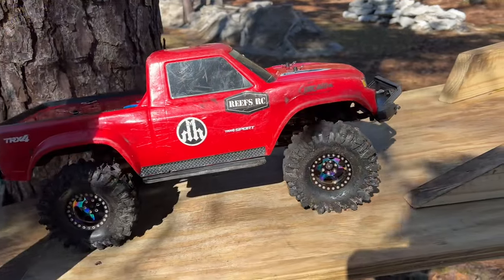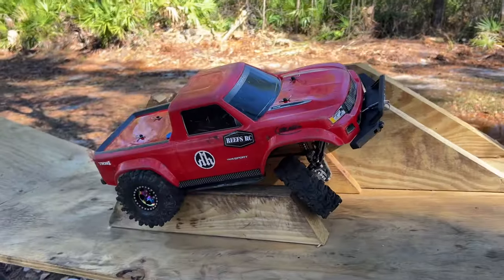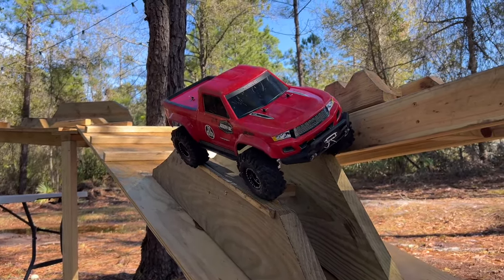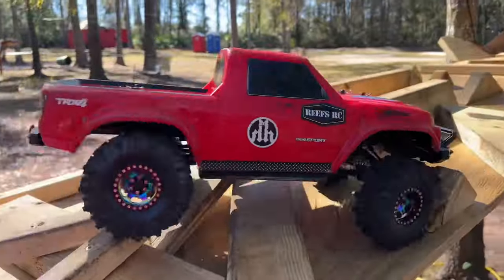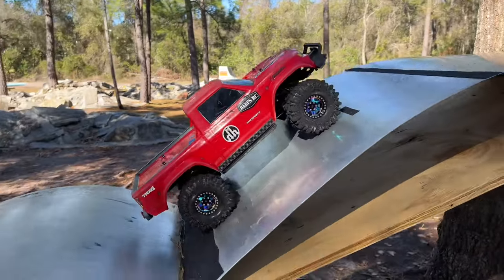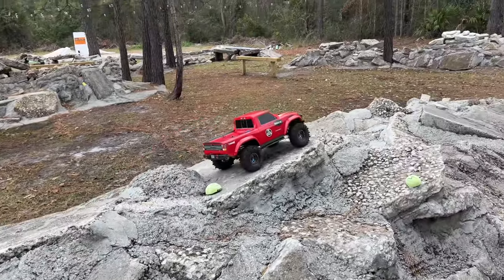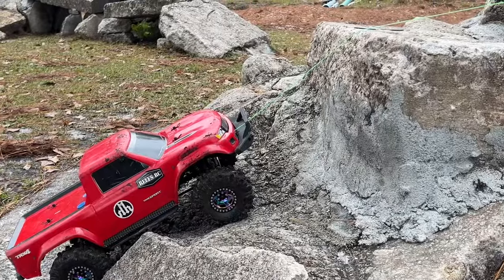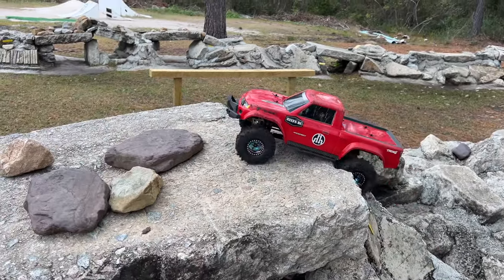The AFTER Mud run hoping it survives!!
Radiolink RC8x
Flysky GT5